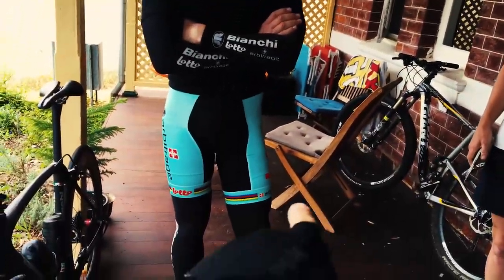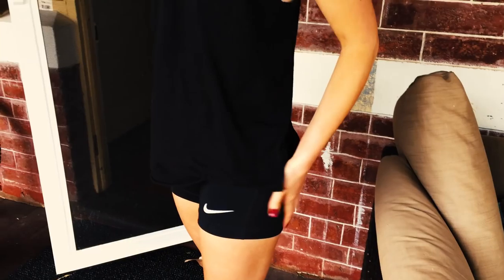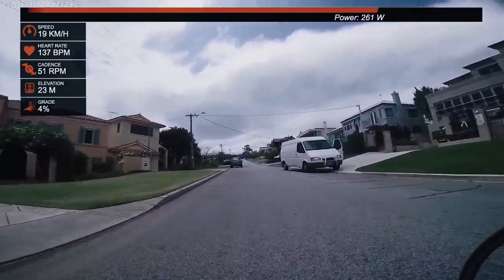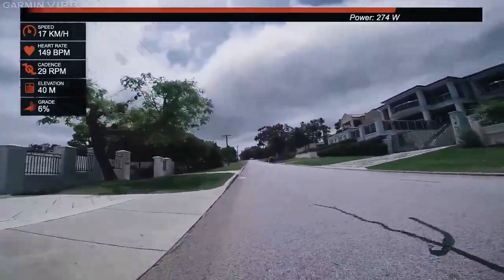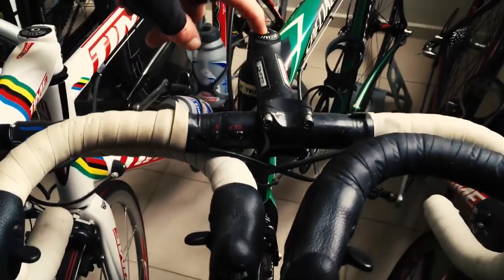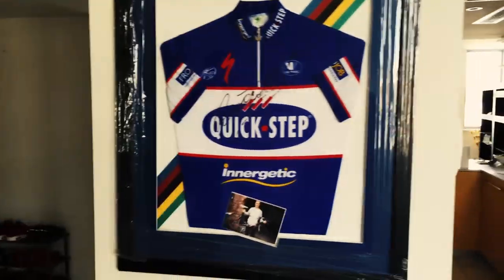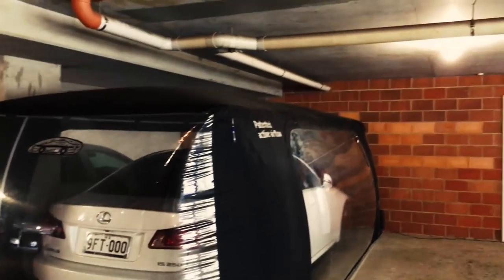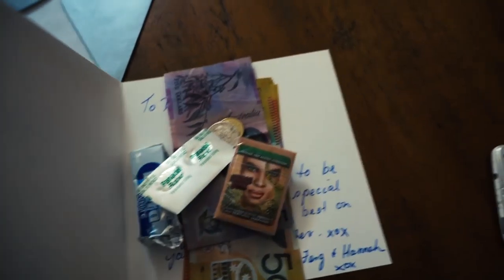Strength Endurance Tips And A Wedding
Vlog Ep.027 - Strength Endurance Tips And A Wedding.

☆ All shot on a Sony RX100, GoPro Hero 4 black, iPhone 6s or my Lumix GH4
☆ Edited in Premier Pro CC, GoPro Studio and Garmin Virb Edit

FAQs - I get a lot of questions which are repeated from previous video’s so I’ll try to answer them here.

- Where do you live? - Melbourne, Australia

- What editing program do you use? - Premier Pro CC on Mac. Garmin Verb Edit for the telemetry overlay.

- Did you go to university? - No

- How long do your vlogs take to edit? - 2 to 8hrs